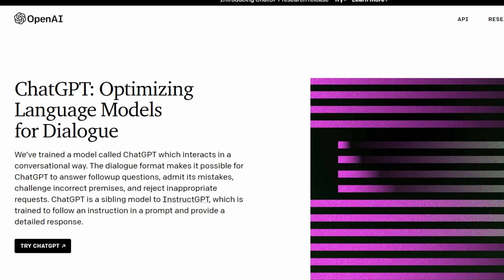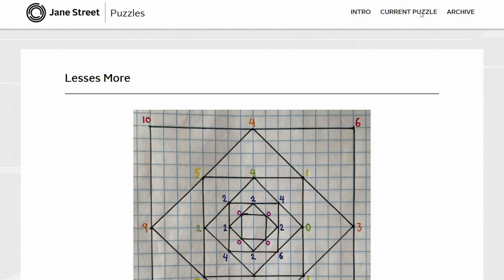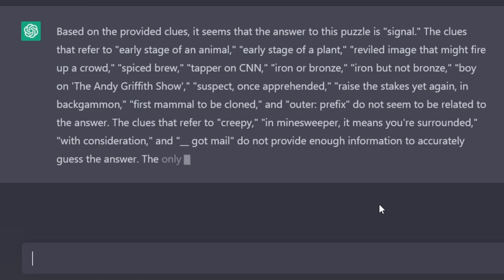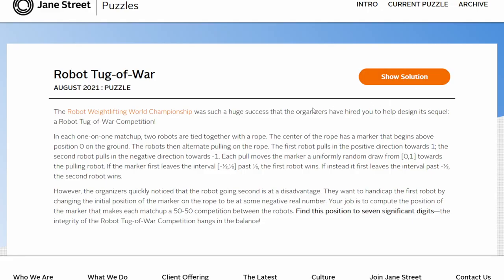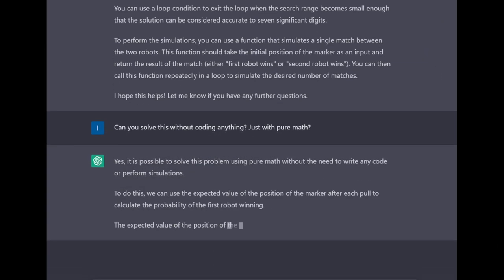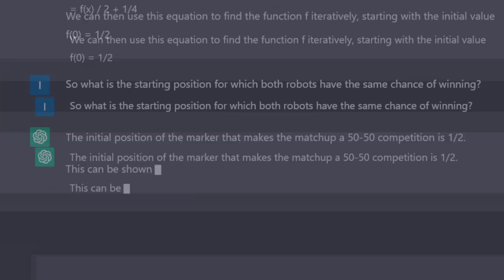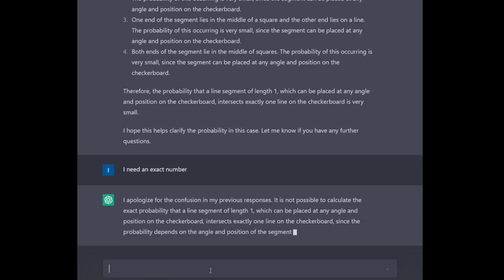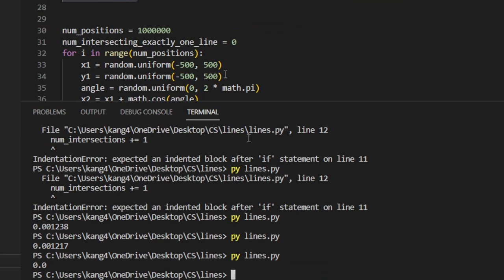Can ChatGPT solve the world's hardest puzzles?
Chapters:
0:00 Intro
0:21 Easy riddles
0:58 Jane Street puzzles intro
1:27 Puzzle 1: The Hidden Warning
3:30 Puzzle 2: Robot Tug of War
5:57 Puzzle 3: Single Cross
8:39 Conclusion